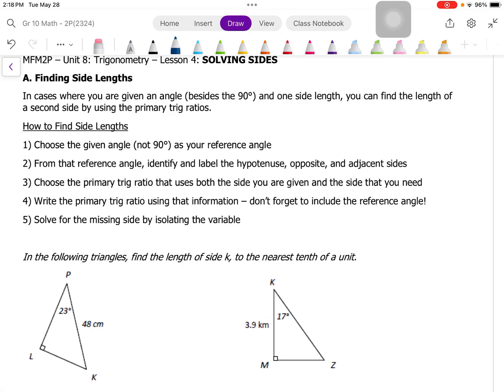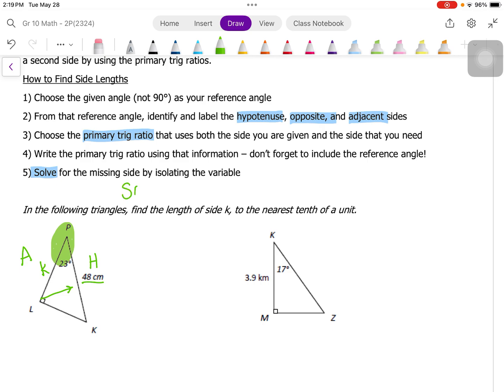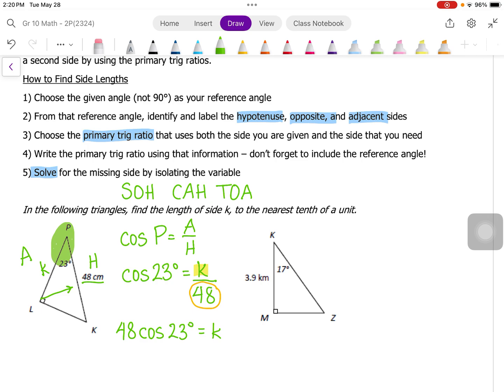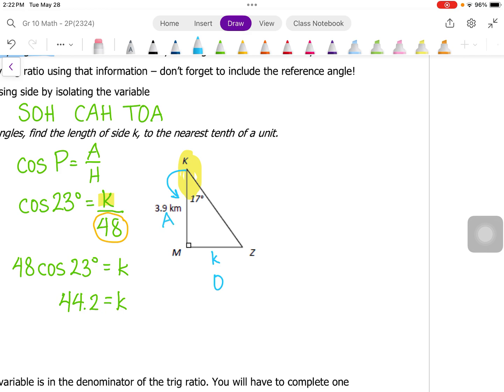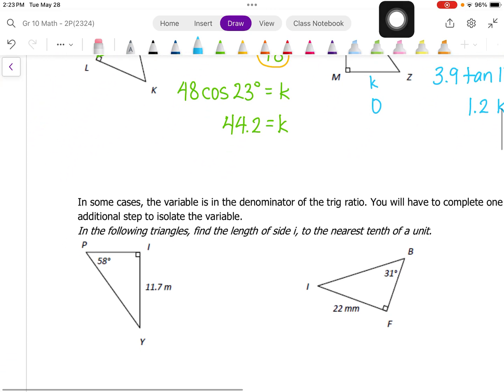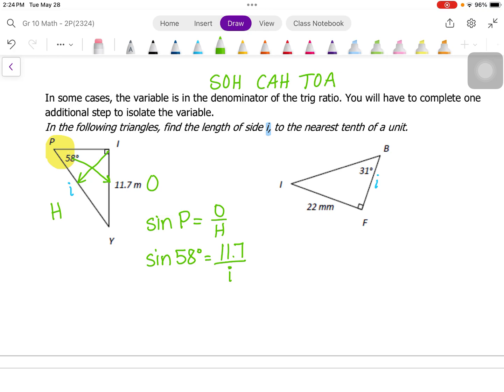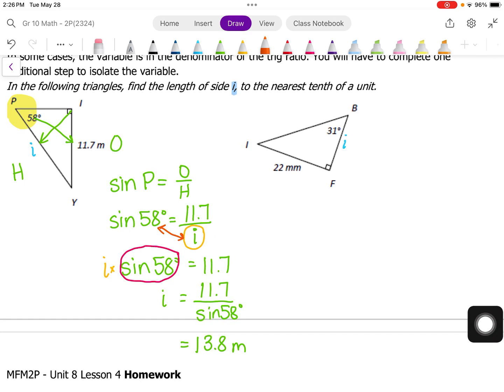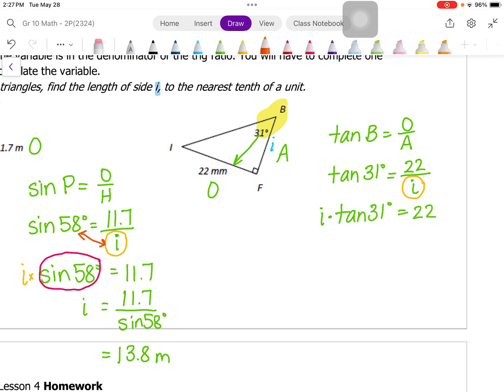Solving Sides with Primary Trig Ratios